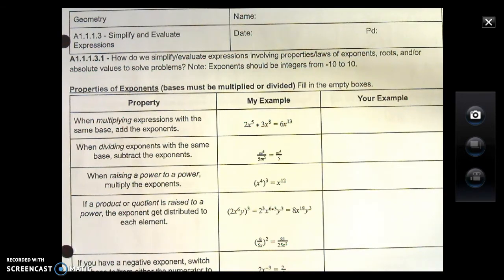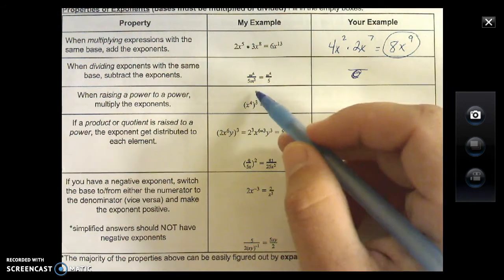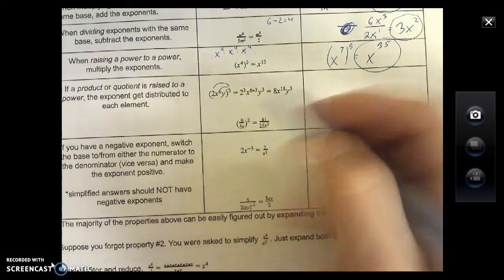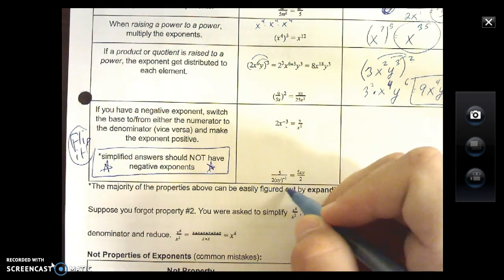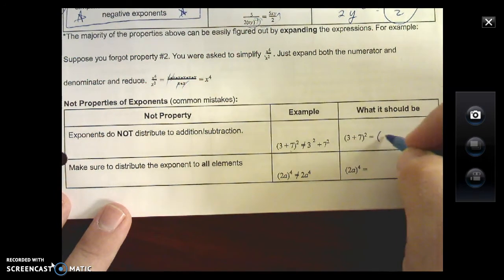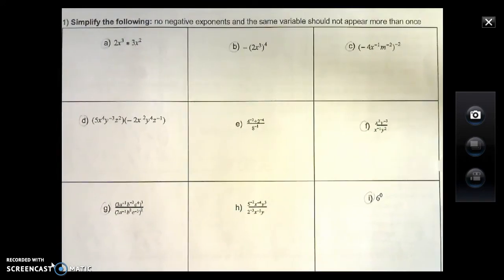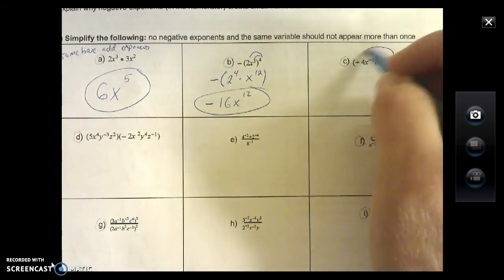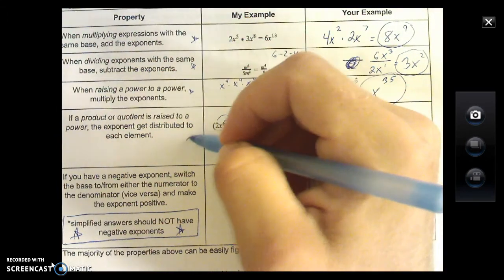Simplify and Evaluate Expressions Walkthrough (Part 1)